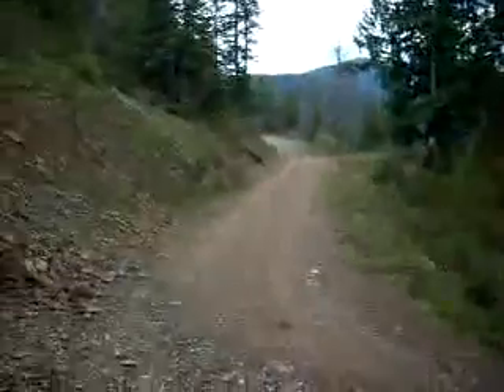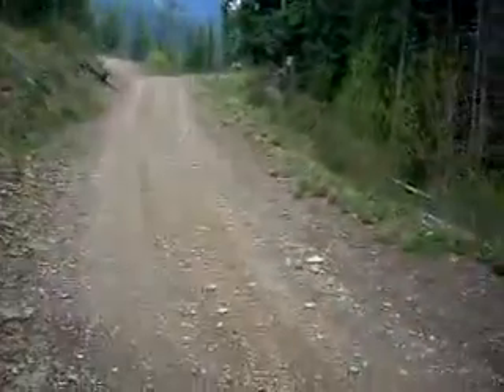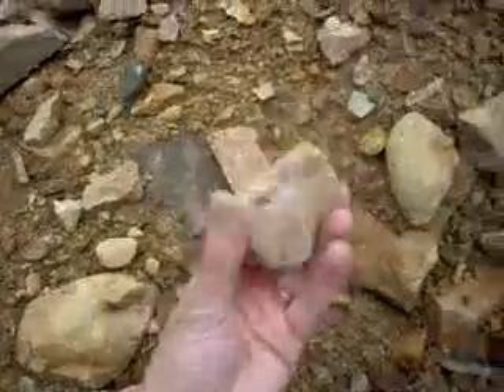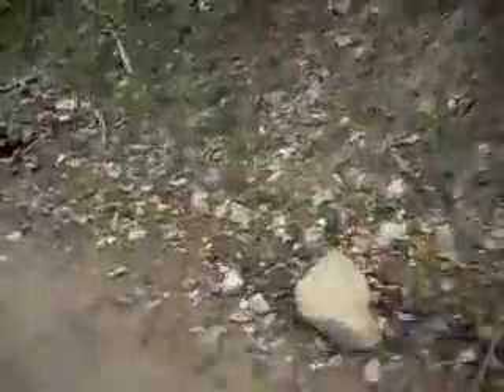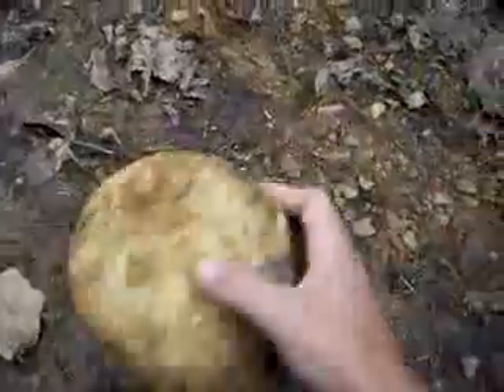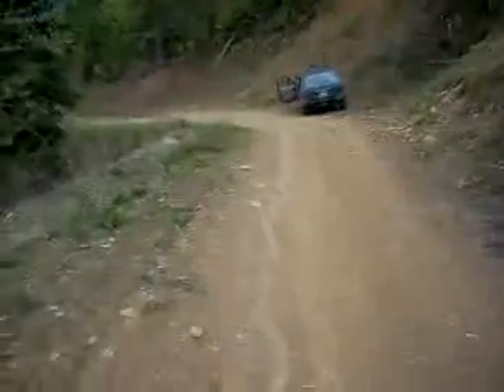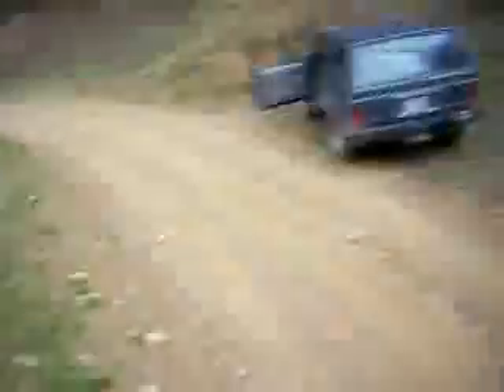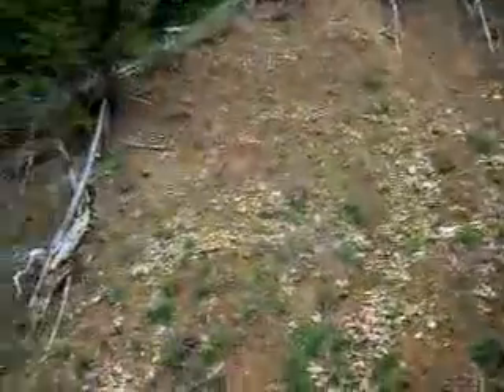Idaho Gold Country 'Old Channel Wash' Ancient riverbed YouTube 1